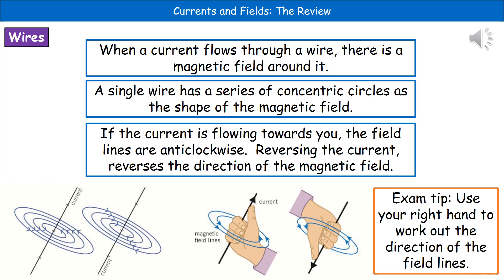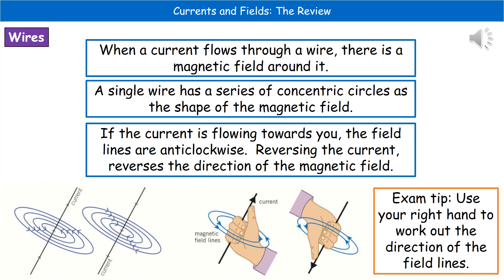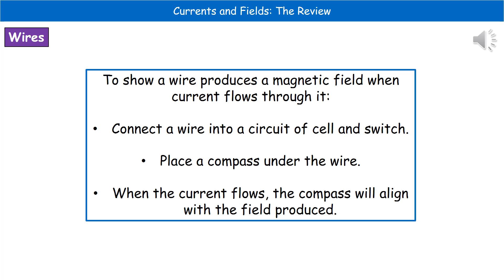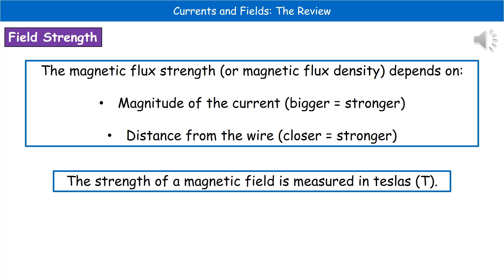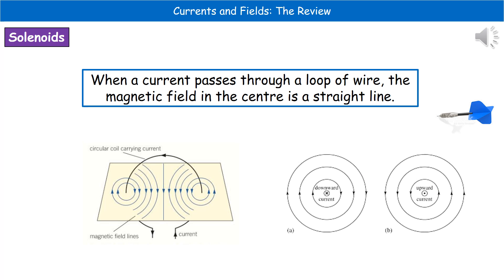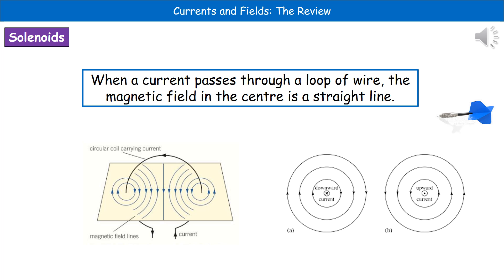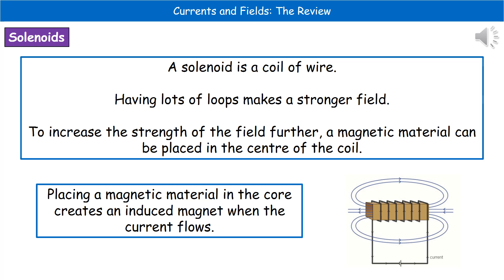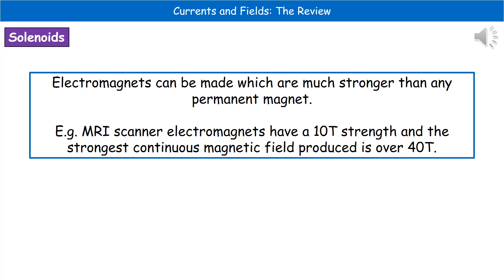OCR Gateway A P4.1.2 Currents and Fields Summary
OCR Gateway A Physics revision summary video on currents and fields. (2016 Specification)